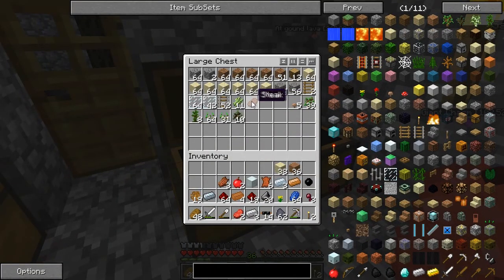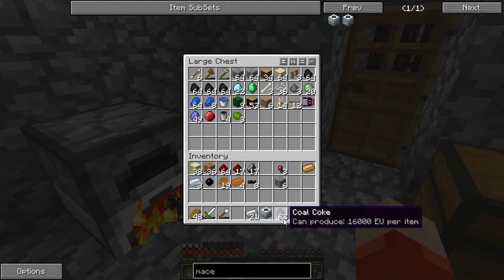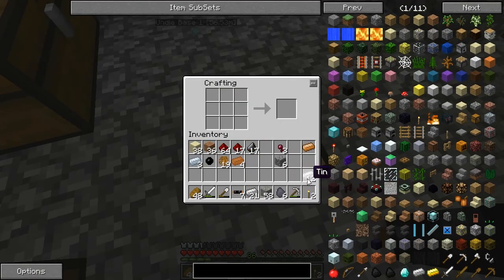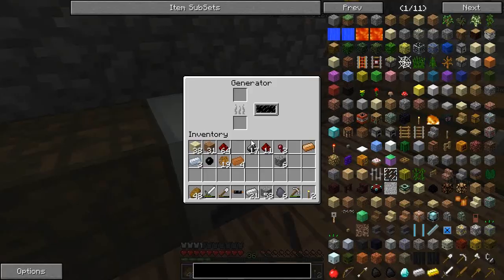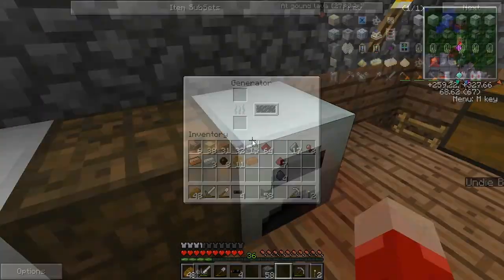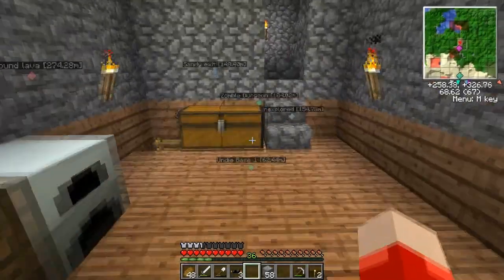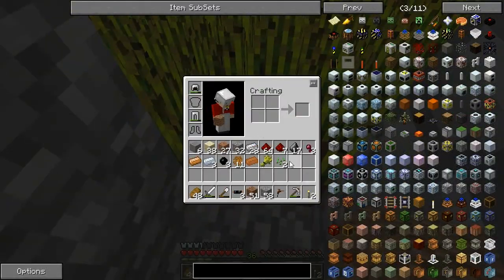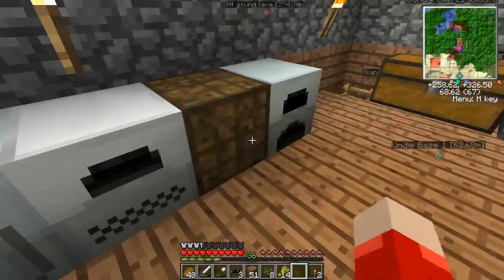Minecraft FTB Ep. 8: Small starts...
As an additional FYI: I macerate all the contents and ores I mined up last episode, and it takes me almost 5 hours of non stop maceration.  Ouch.